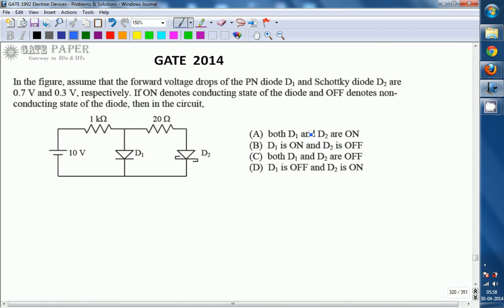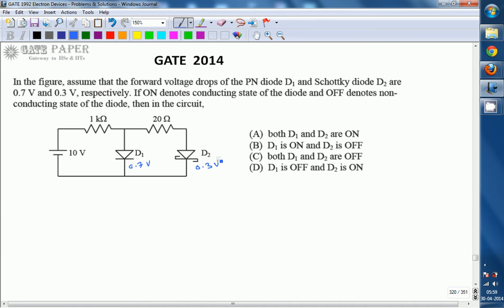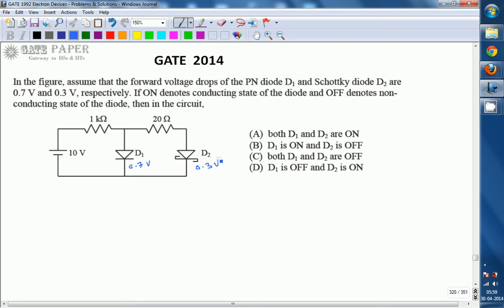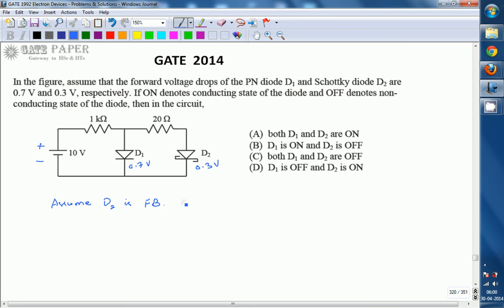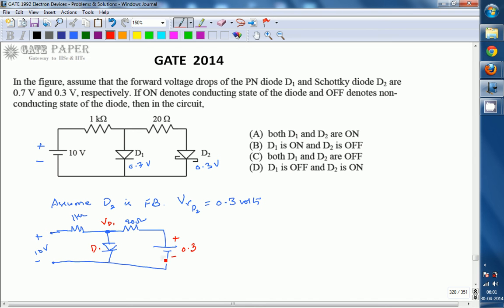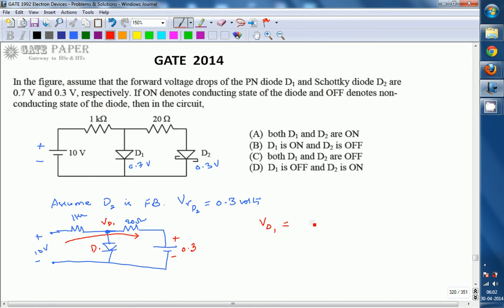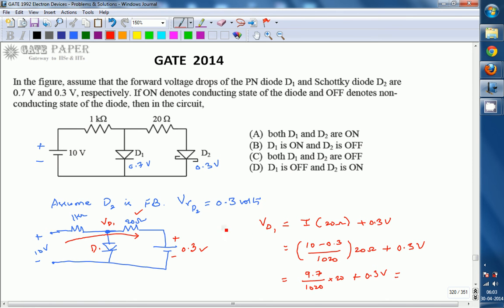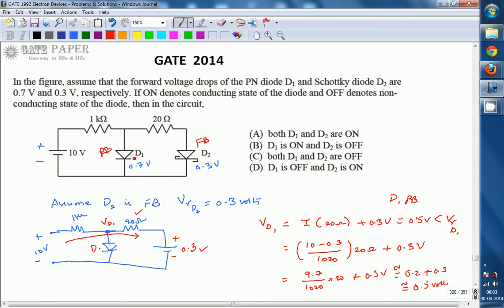GATE 2014 ECE PN junction and Schottky diode combination